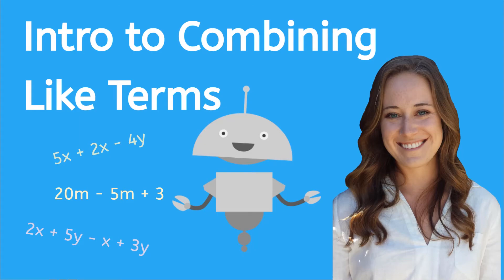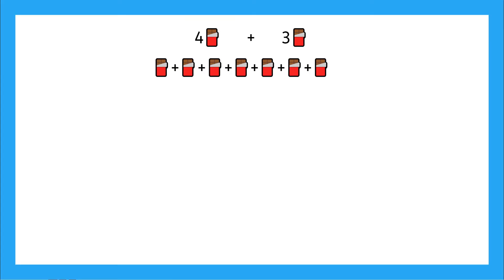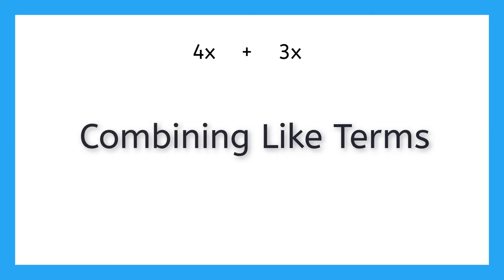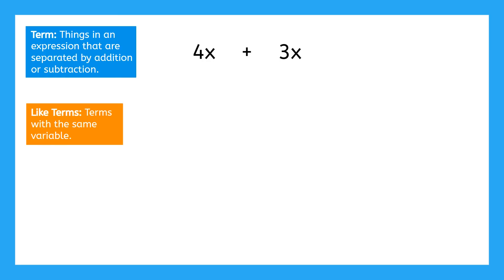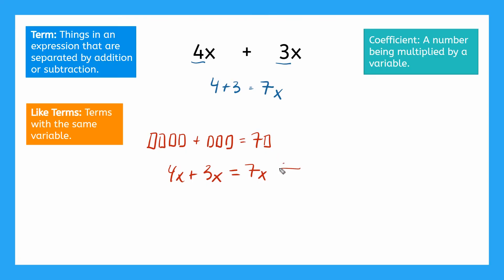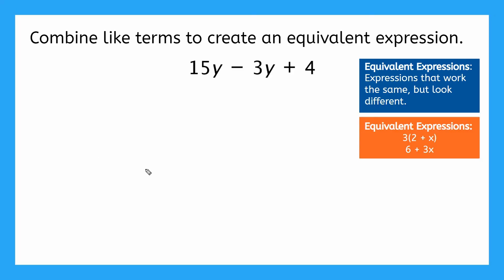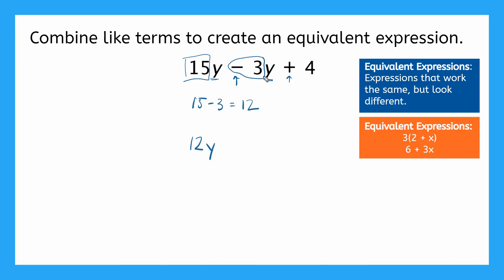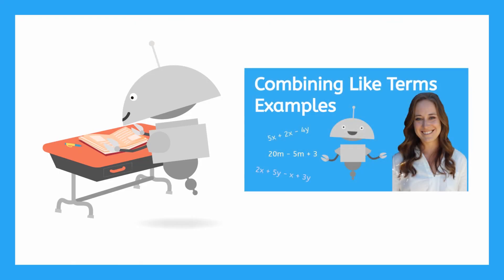An Introduction to Combining Like Terms for Kids!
In this video, you will get an introduction to combining like terms.